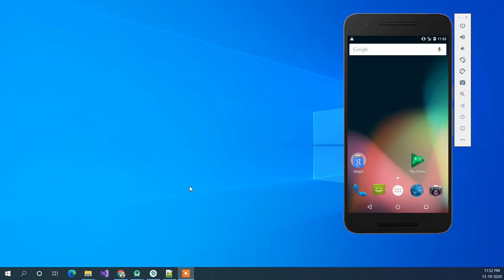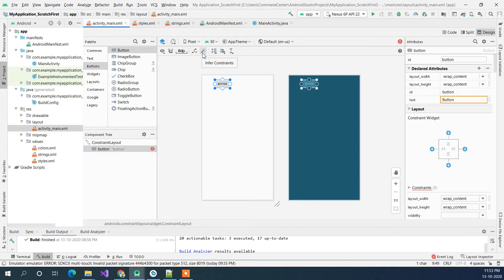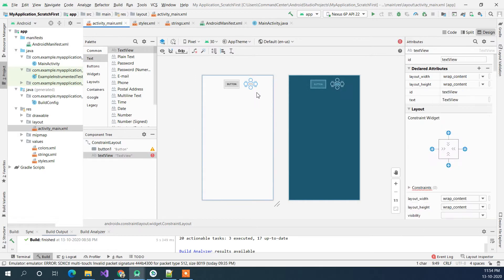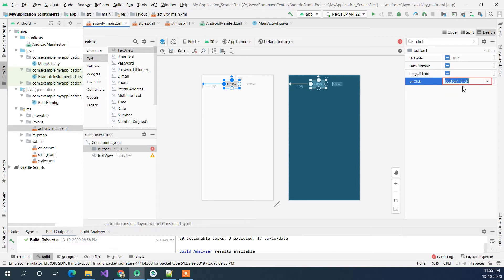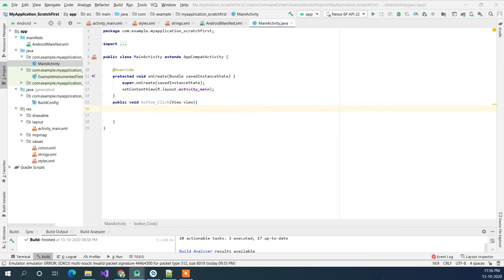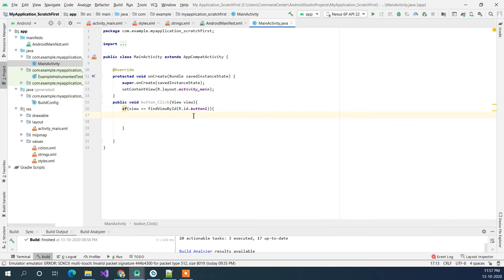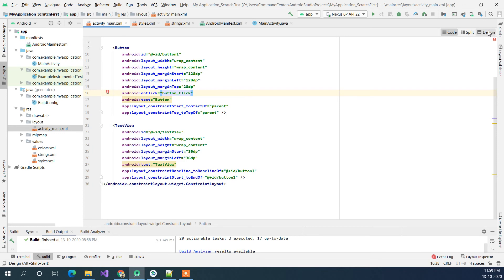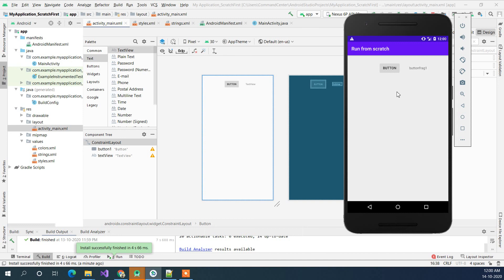Ch 3 - Adding a click event to button in constraint layout| Easy Android development tutorial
Adding a click event to button in constraint layout

Steps to follow:

Step 1:  Go to Pallete choose button then
drag button

Step 2: Select the button and click on Infer Constraints

Step 3: Go to main activity add a function
public void button_click(View view){
//Checking the button name
  if((view == findViewById(R.id.buttonfrag1))){

Step 4:  Go to design and go to button properties
select button_click in on Click option.